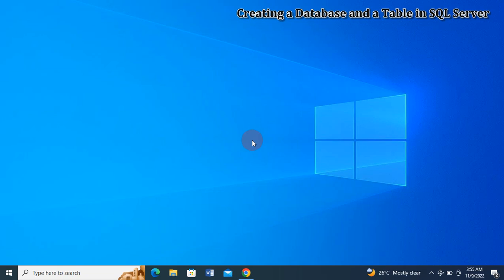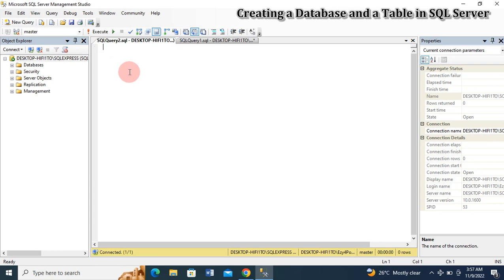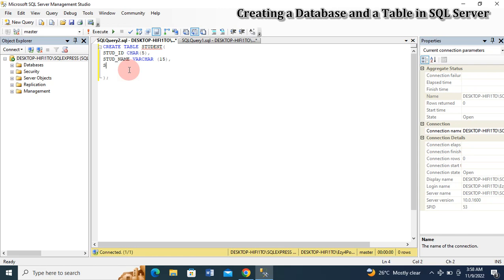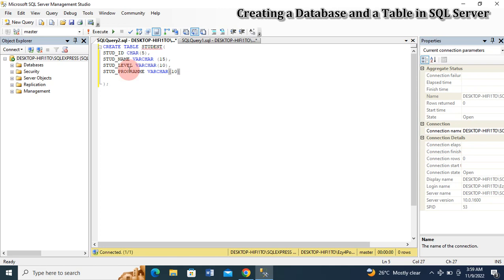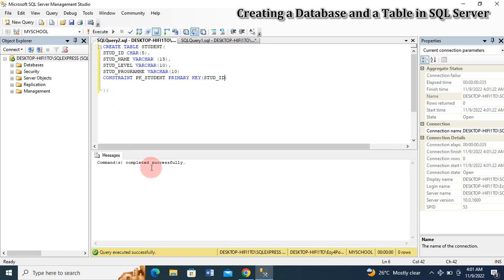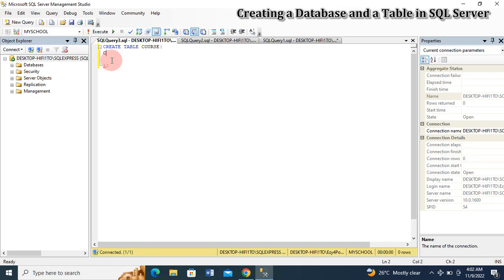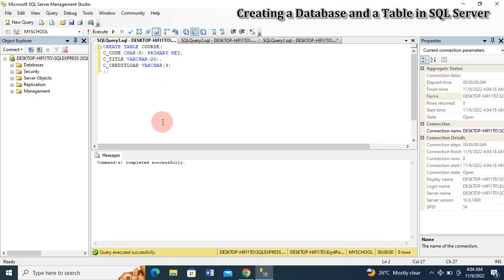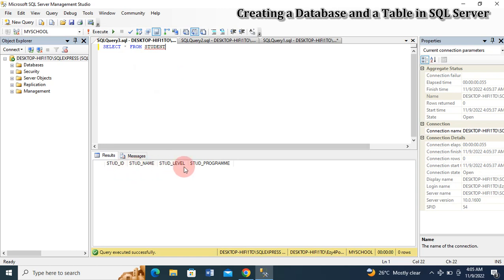creating a database and a table in SQL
This video will guide to create a database and a table using SQL management studio.